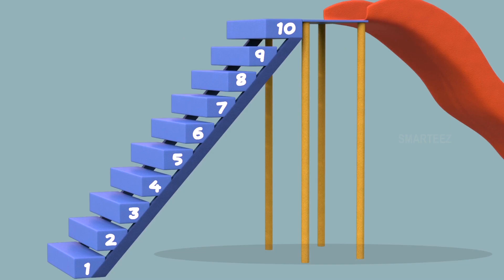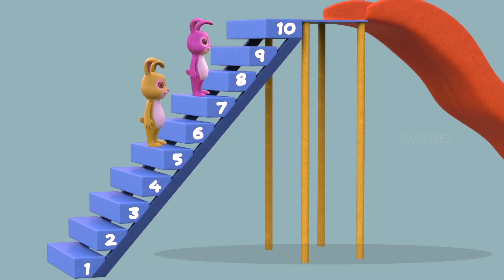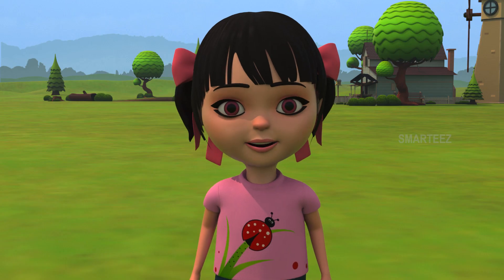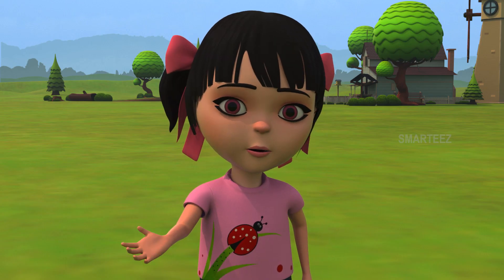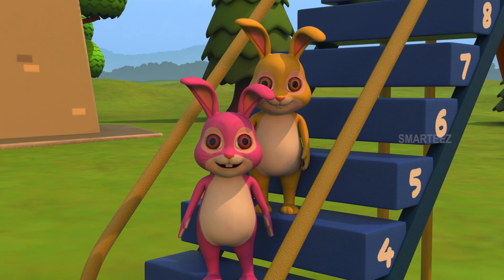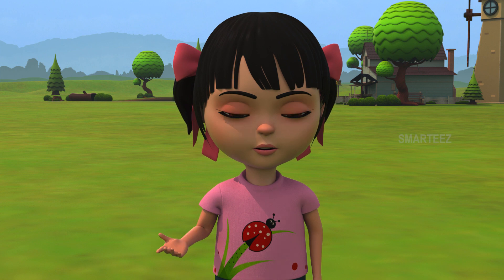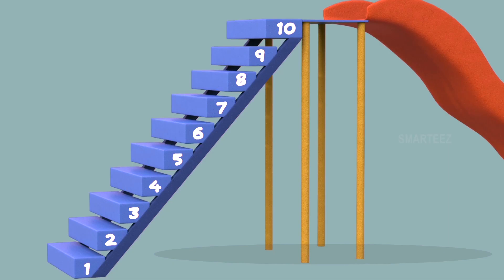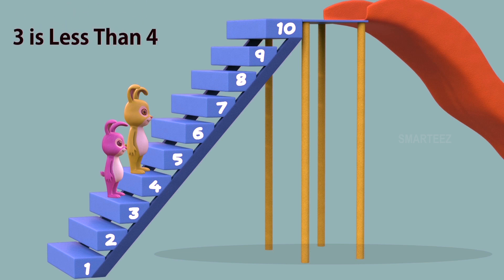Comparison of Numbers | Less Than | KG | Primary | Grade 1 | Smarteez Sprouts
We are an education channel for kids aged from 2 to 8. We make animation videos that help kids learn math and science, through simple stories.

In this video, we explain the concept of how a number can be higher or lower than any other number, with the help of Reya and her bunny friends. We make sure kids understand that lower numbers are called less than when compared with numbers which are bigger. We hope your kids enjoy this video, while learning the concepts.